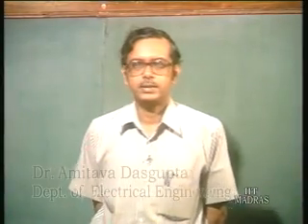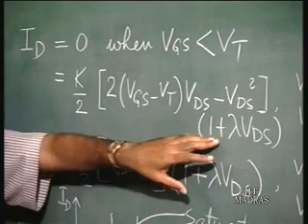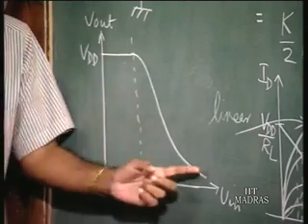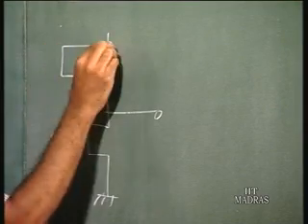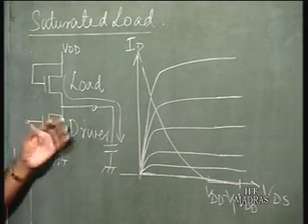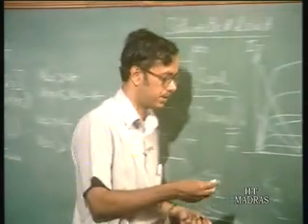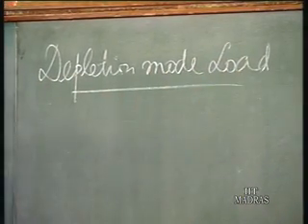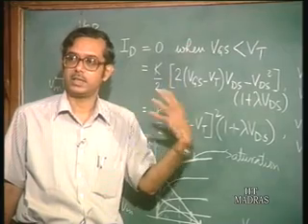Lecture 24 nMOS Logic Circuits